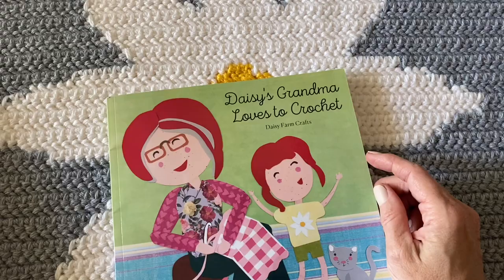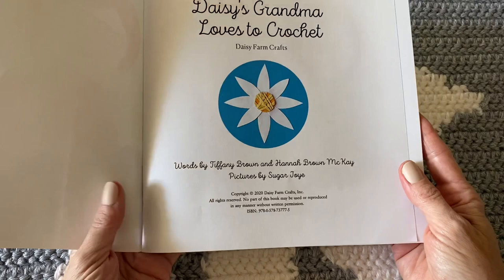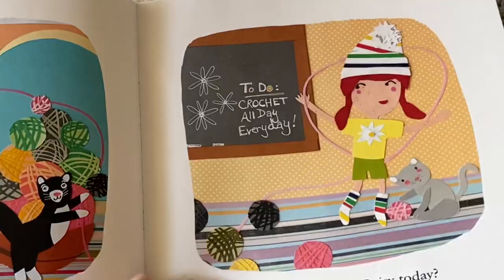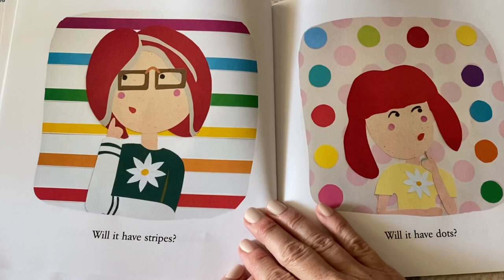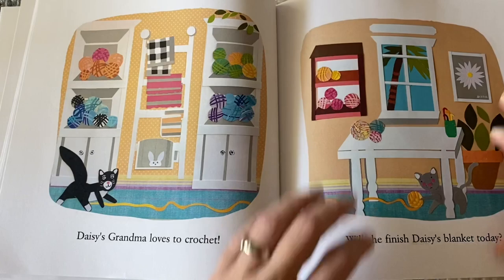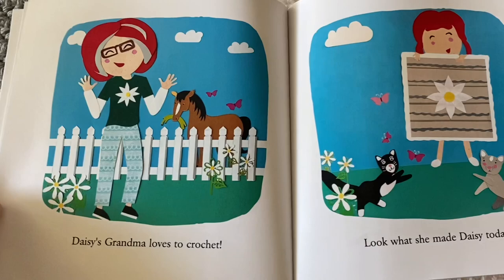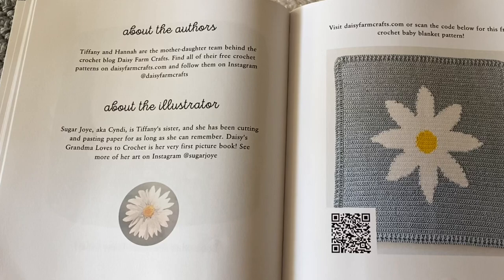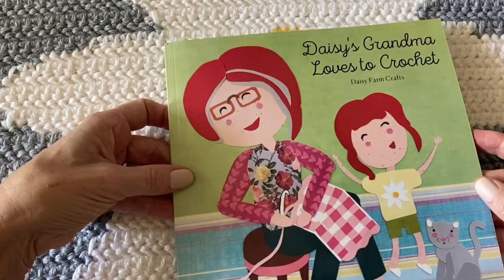Daisy’s Grandma Loves to Crochet Reading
Tiffany reading our first picture book to you. It accompanies the daisy blanket pattern.

Facebook Crochet Help Group: Daisy Farm Crafters Group

Happy Crocheting!

XO,

Tiffany